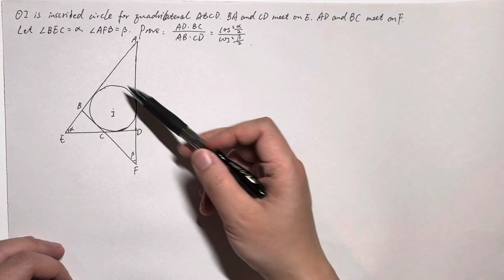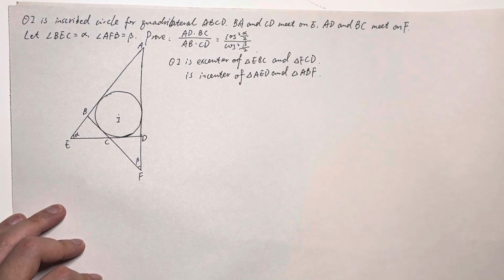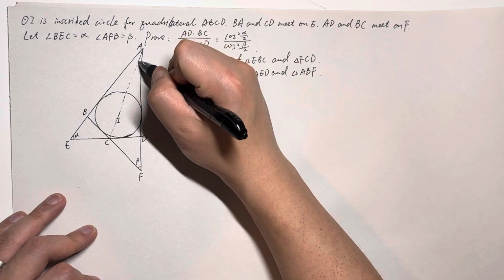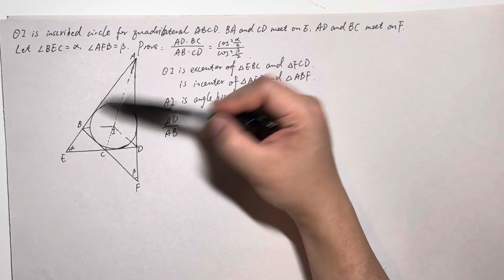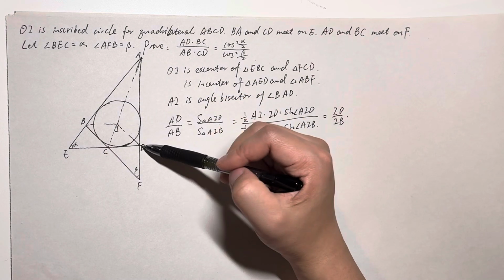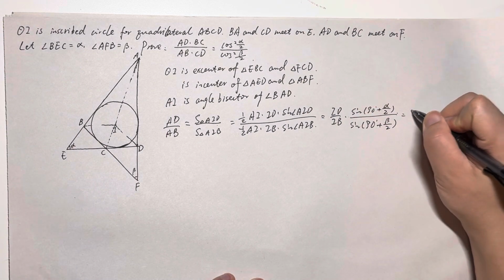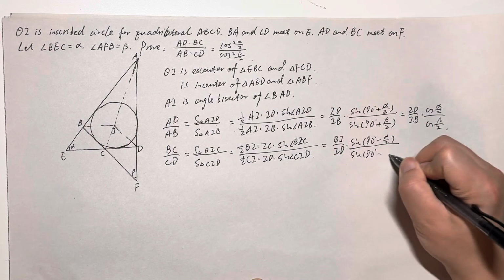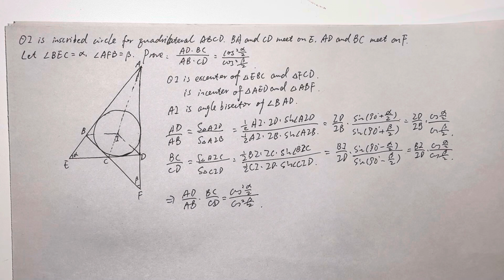Olympiad Geometry Excenter Example 3